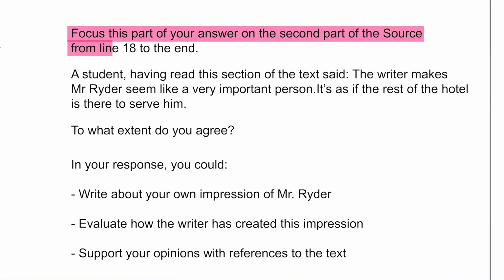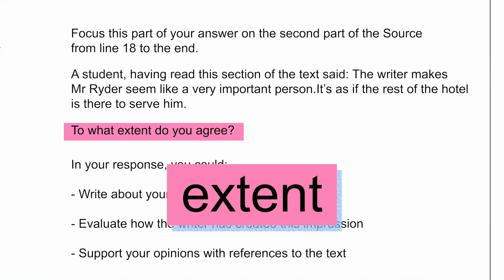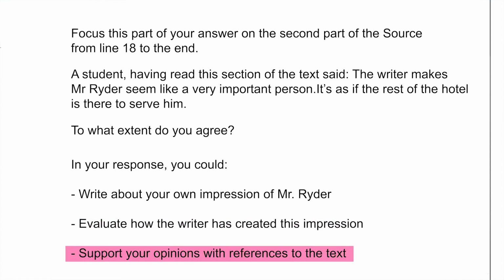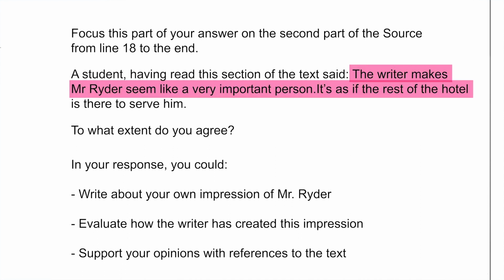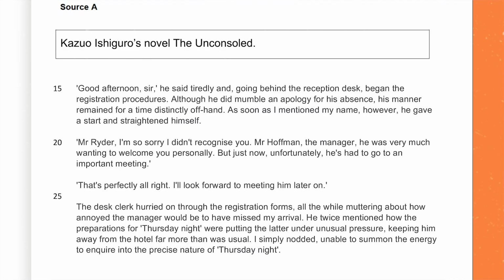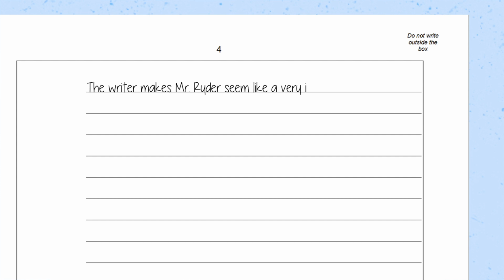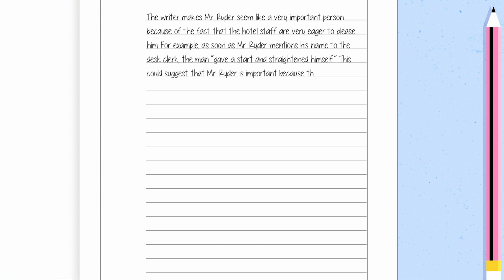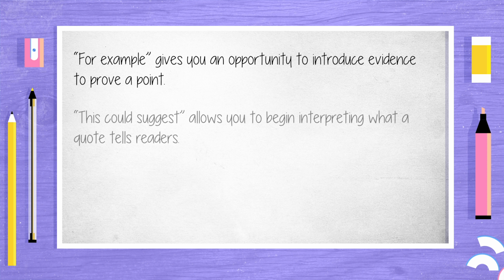GCSE English Language - Paper 1 Question 4 Revision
Watch our video to get to grips with GCSE English Language paper 1, question 4.

Miss Meeks runs through all you need to know about the GCSE English Language Paper 1 questions using past papers to help you get you the top marks in your exam.

And the best part of it all is that you can access it for free with a trial of Your Favourite Teacher.